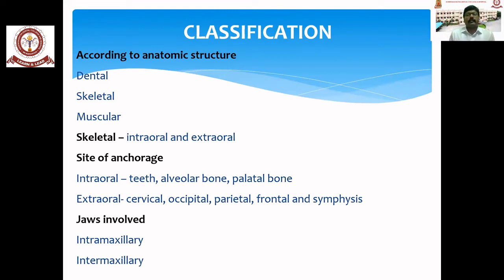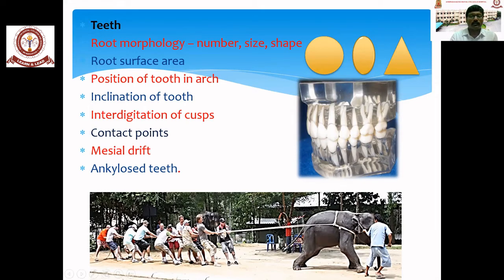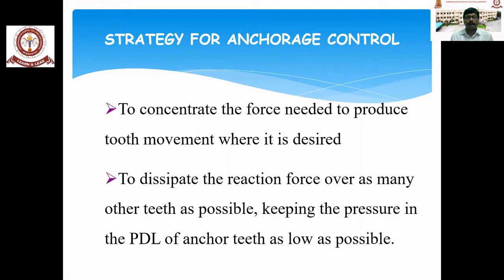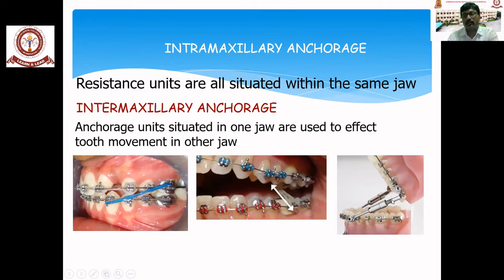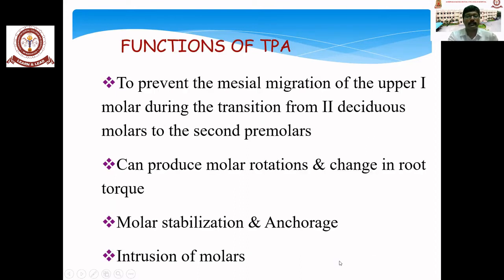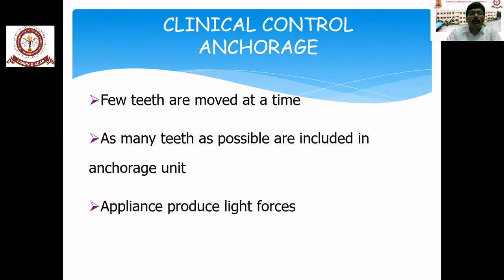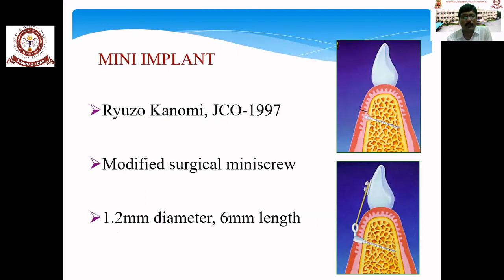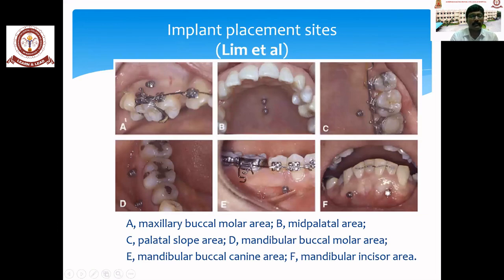Anchorage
Orthodontics - Anchorage